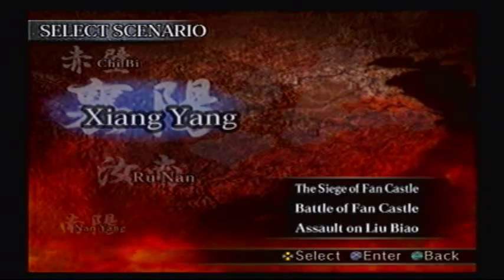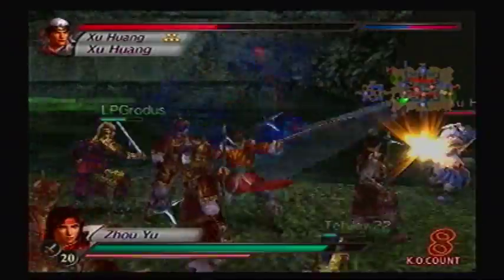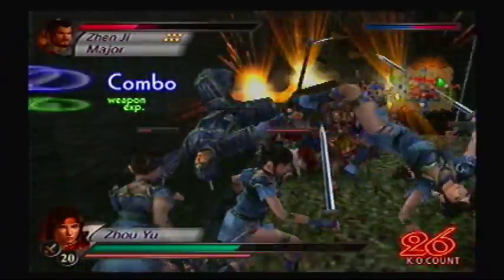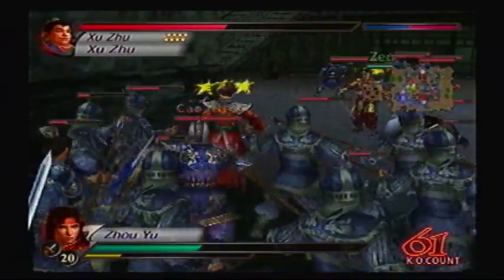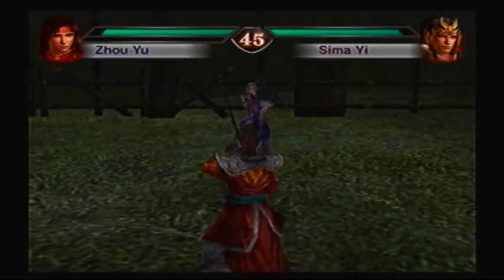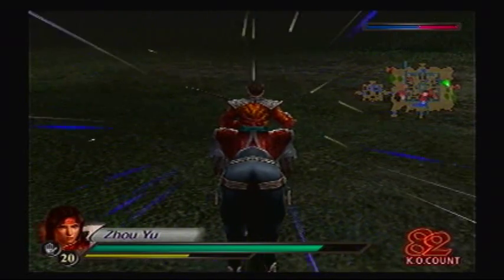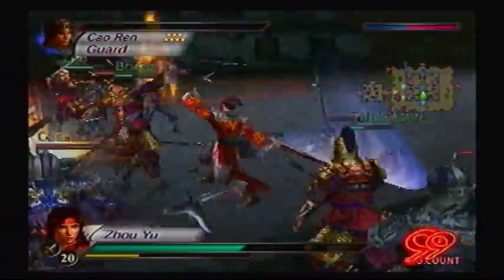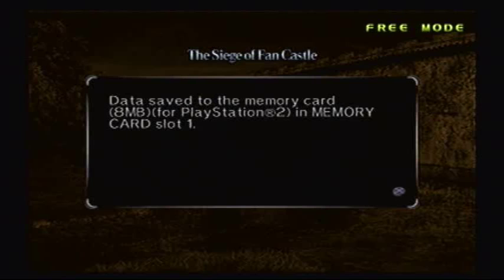Let's Play Dynasty Warriors 4 #106 - Zhou Yu Level 10 Weapon - Ancients Sword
To get this weapon, go to Siege of Fan Castle (Wu Forces), and do the following:
- Defeat the Supply Captain northeast of Fan Castle within 10 minutes into the stage.